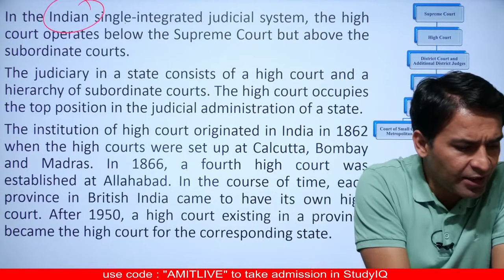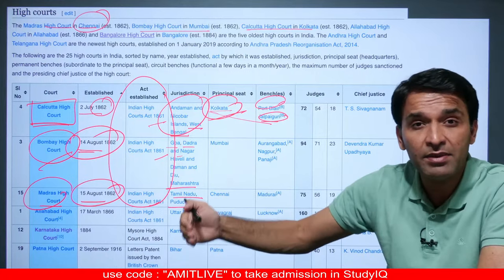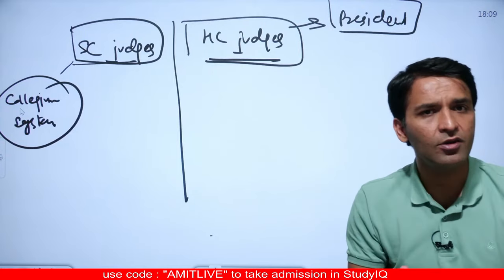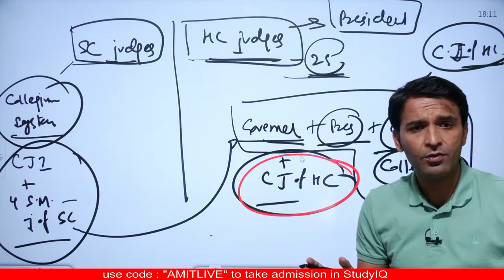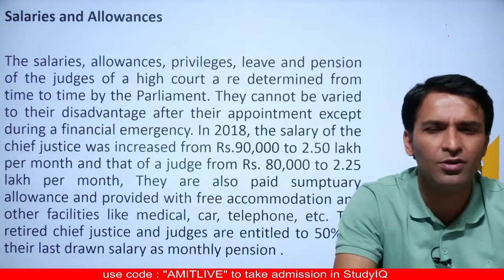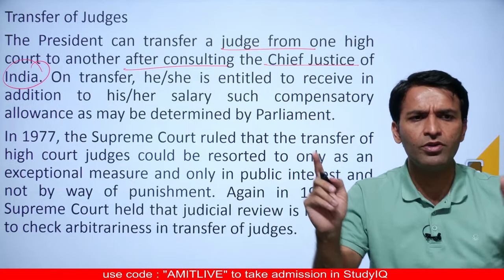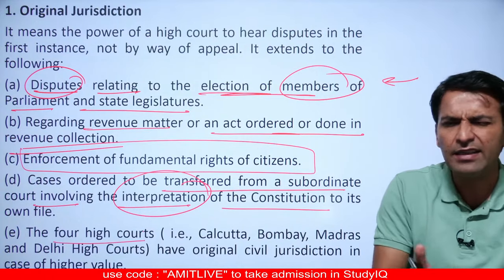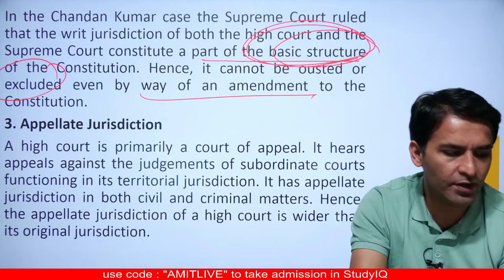Complete Indian Polity | Lec 35: High Courts | M. Laxmikanth | StudyIQ IAS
UPSC IAS LIVE New Foundation Prelims to Interview (P2I) Batch 2
Batch Starting on 23rd October 2023 | Daily Live Classes at 8:00 AM

In this video, we provide an extensive coverage of the Indian Polity, following M. Laxmikanth's renowned book. These lectures are tailored for UPSC aspirants seeking in-depth insights into the Indian Polity. StudyIQ IAS offers a comprehensive resource for those preparing for the civil services examination.

UPSC IAS LIVE New Foundation Prelims to Interview (P2I) Hindi Batch 2
बैच 23 अक्टूबर 2023 से शुरू हो रहा है | बैच का समय सुबह 8:00 AM

UPSC IAS LIVE New Foundation Prelims to Interview (P2I) English Batch 2

Batch Started on 30th Sept 2023 | Daily Live Classes at 6:30 PM

UPSC IAS (Mains) PSIR Optional Live 2024 (Comprehensive) October Batch
Batch Starting on 28th Oct, 2023 | Class Timing -1:00 PM

UPSC IAS (Mains) Sociology Optional Live 2024 (Comprehensive) October Batch
Batch Starting on 27th October, 2023 | Class Timing -1:00 PM

Batch Starting on 18th Oct 2023 | Daily Live Classes at 6:00 PM

Welcome to our all-encompassing UPSC channel, where we're your ultimate resource for everything UPSC. We delve deep into each subject, be it History, Geography, Polity, Economics, Indian Society, Environmental and Ecology, Science and Technology, Internal Security, Disaster Management, Ethics, General Science (PCMB), English Grammar, Hindi and Other Languages, Art and Culture, and a plethora of optional subjects like Anthropology, Sociology, Philosophy, and more.

Our channel leaves no stone unturned. We offer insights on the UPSC syllabus, effective preparation strategies for both prelims and mains, and a wealth of UPSC motivational content to keep you motivated throughout this rigorous journey.

For those in need of UPSC interview guidance, staying updated on UPSC results for 2023, or searching for answers to "UPSC ki taiyari kaise kare," we've got you covered. We even host interviews with UPSC toppers from 2023, sharing invaluable insights into their successful journeys.

Enjoy our motivational and informative UPSC videos, specially designed to keep your spirits soaring. Let's turn your UPSC dreams into a tangible reality with knowledge, dedication, and unwavering motivation.